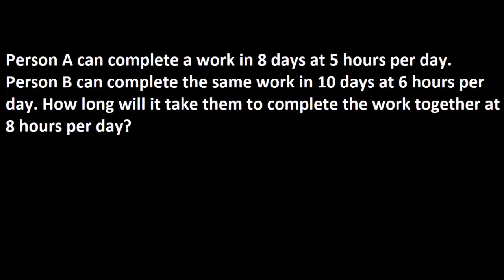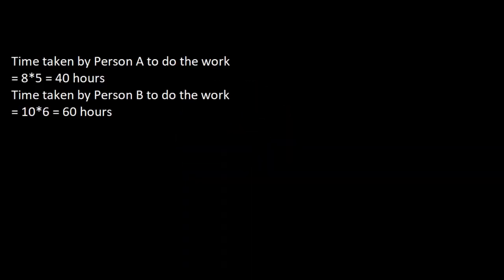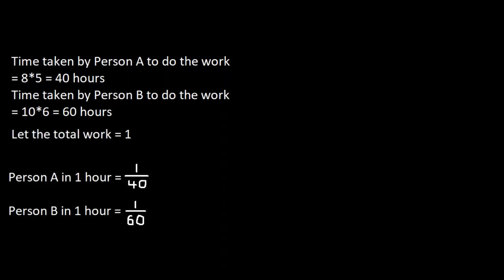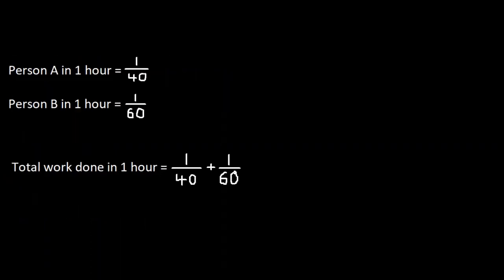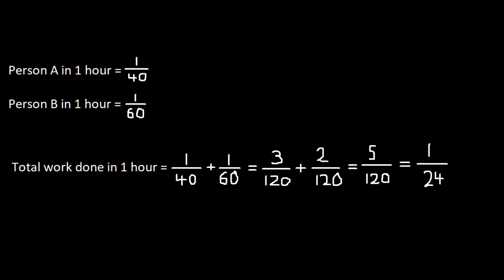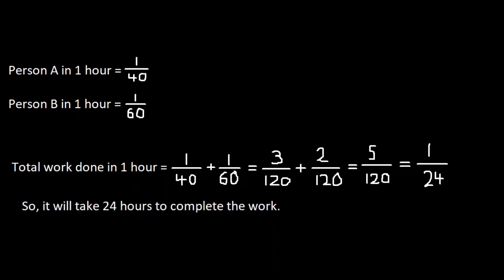Can You Solve This Math Question?